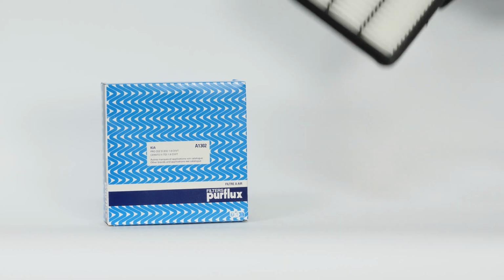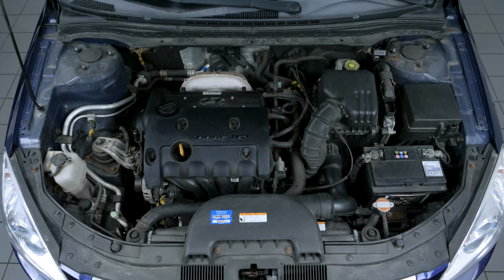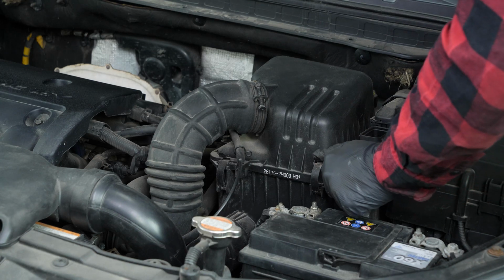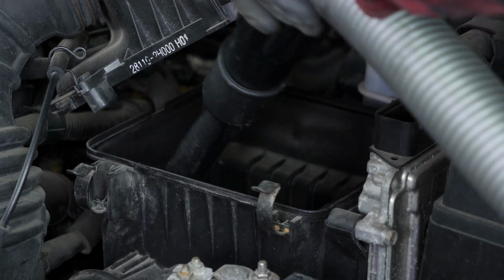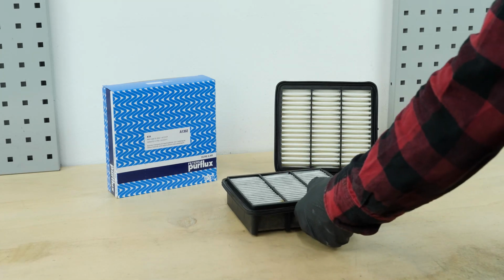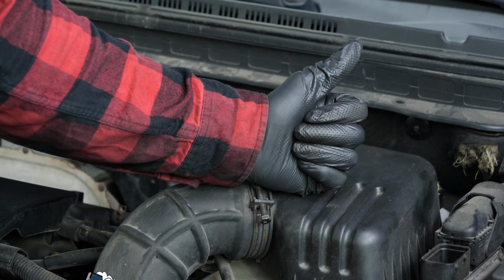How to replace the air filter i30 mk1 1.4 💨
🔍 Find the air filter compatible with your vehicle on the Purflux Group

💪 TIGHTENING TORQUES FOR AIR FILTER HYUNDAI i30 mk1 1.4

Air filter on a Hyundai i30 mk1 1.4.

Discover the world of UseTool EN on

Needed tools:
-💣🤖🏆The complete toolbox recommended by UseTool EN to repair your i30 mk1

- Vacuum cleaner

🔝💪Safely lift your i30 mk1 with the hydraulic jack and axle stands recommended by UseTool EN 💪🔝

🚗📢💡 RESOURCES 💡📢🚗

Usetool's warnings
Make sure the airbox is properly closed.

0:00 Intro
0:15 Remove the filter
1:00 Put the filter back